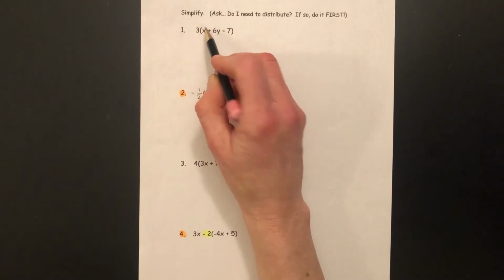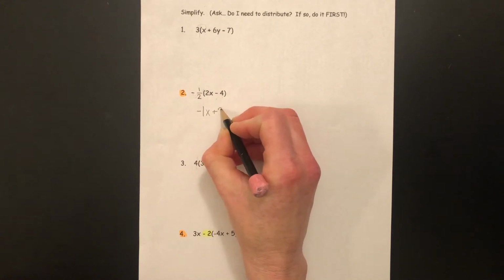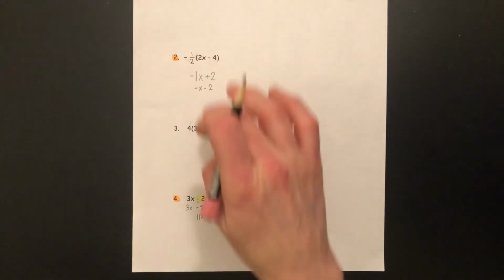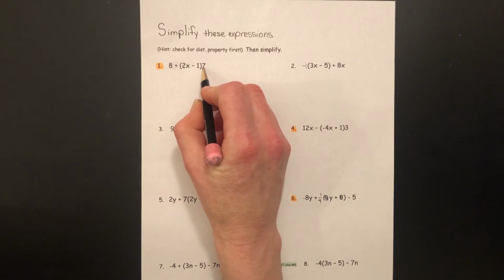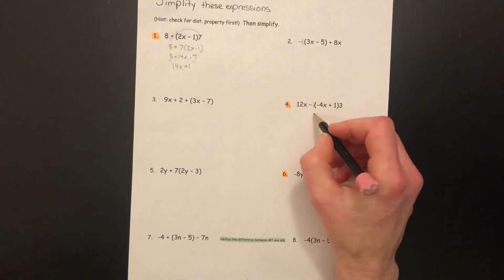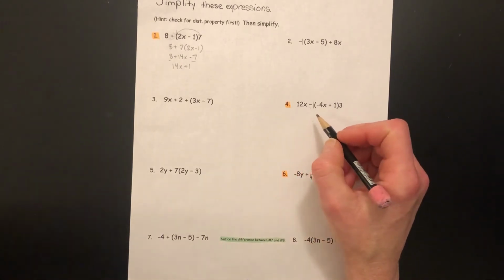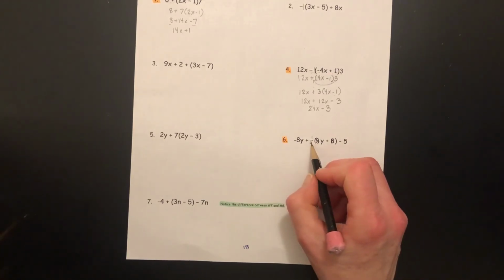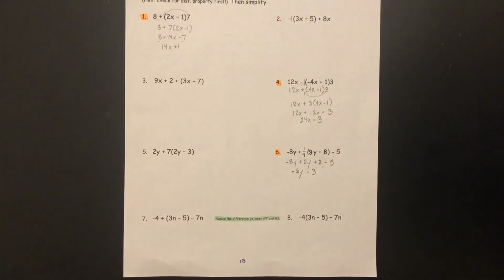Distributive Property p.17-18